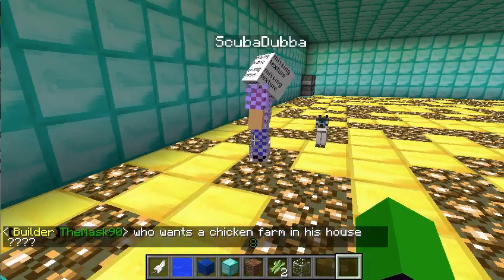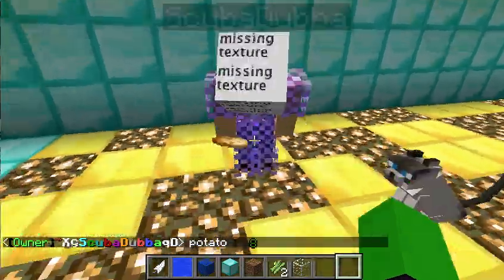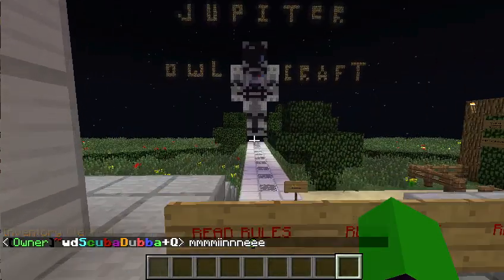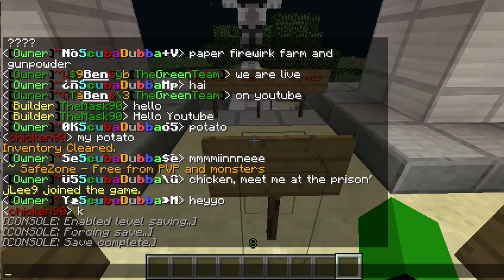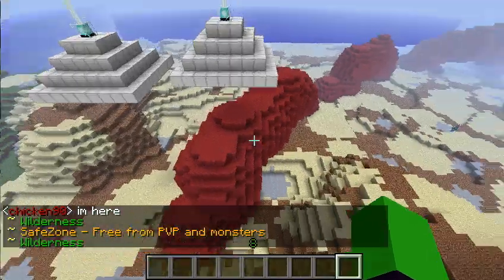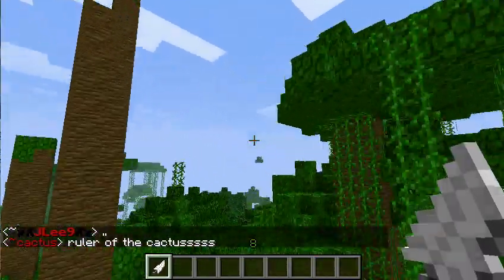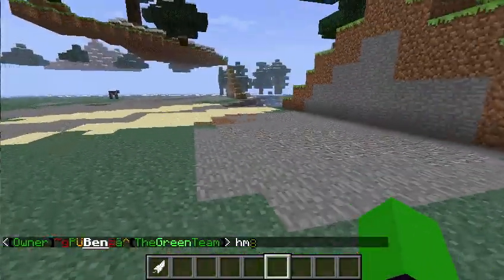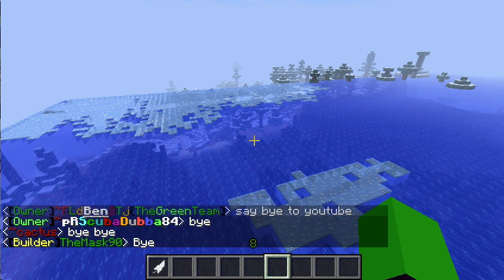More Into JupiterOwl Server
I take you on a tour of the jupiterowl server.

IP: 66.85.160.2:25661